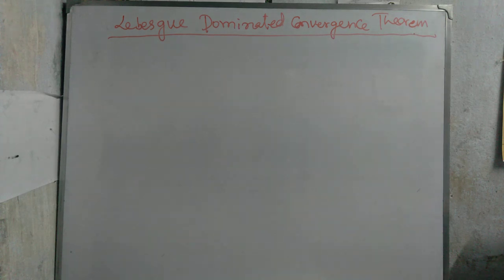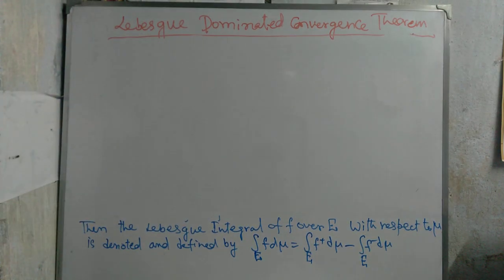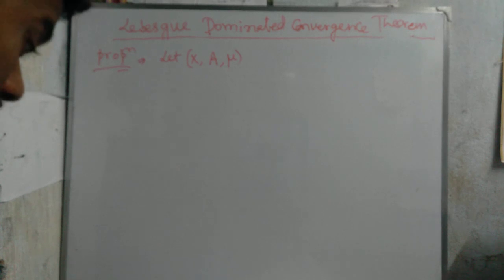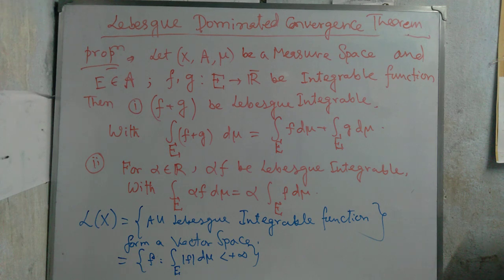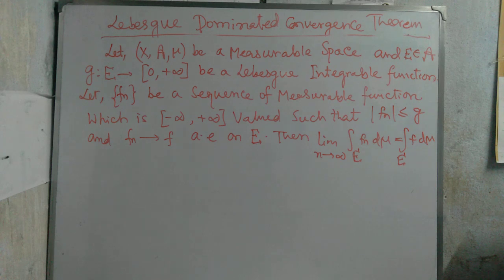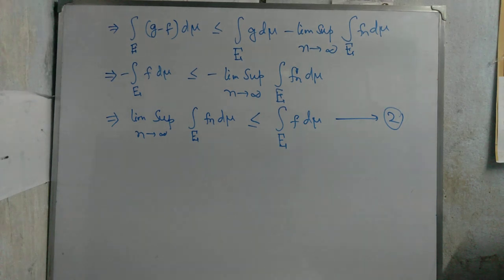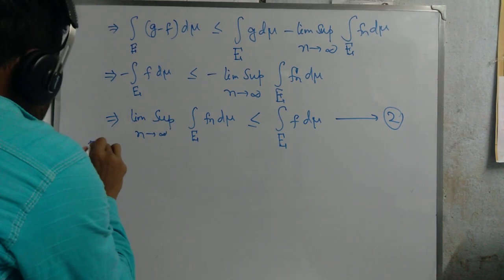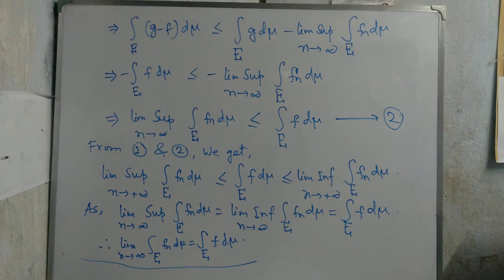Lebesgue Dominated Convergence Theorem...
Define f+...
Define f-...
Set of Lebesgue Integrable function forms a Vector Space...